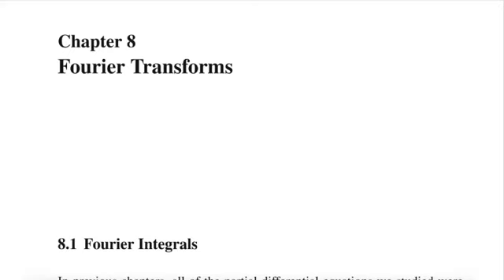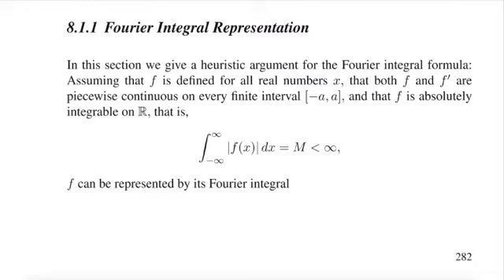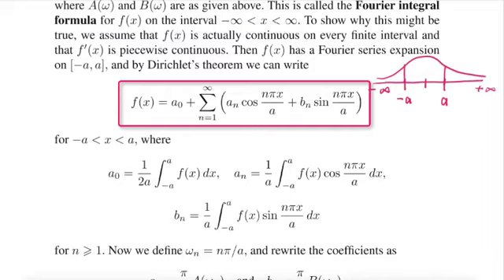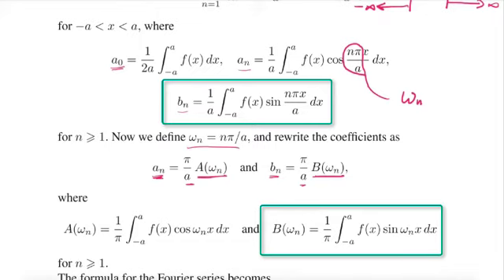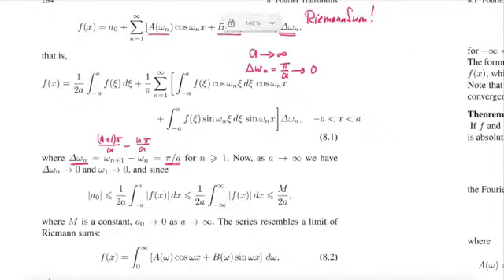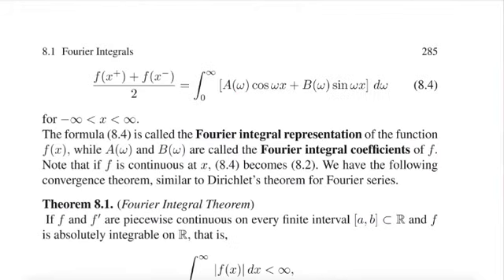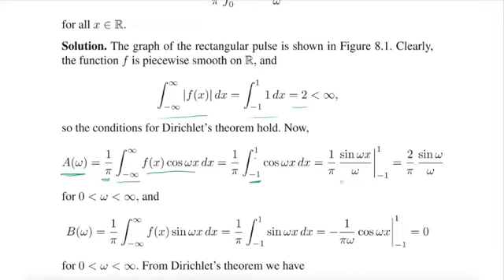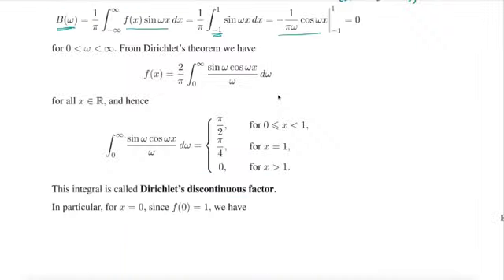Video 43 Fourier Integral Formula